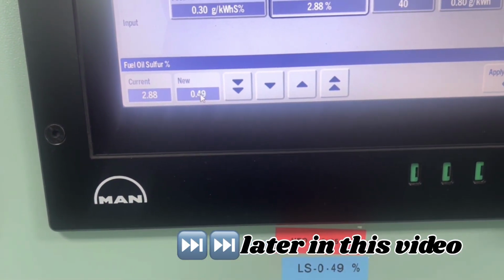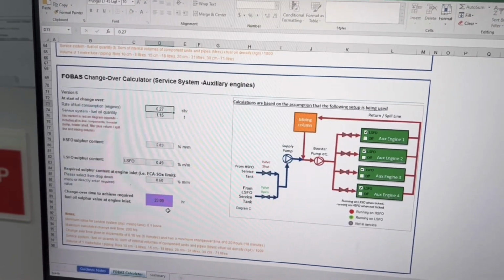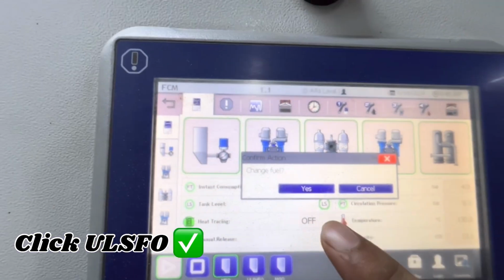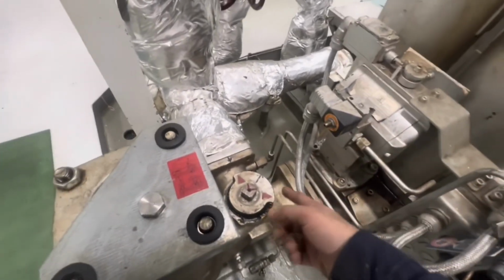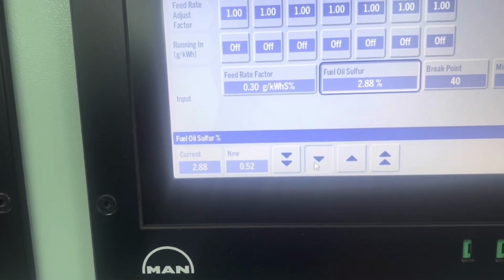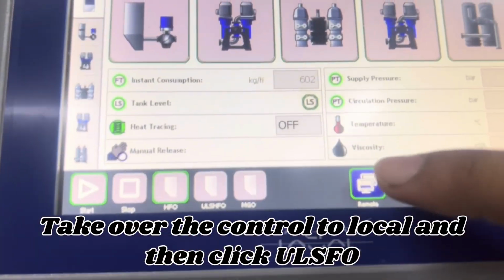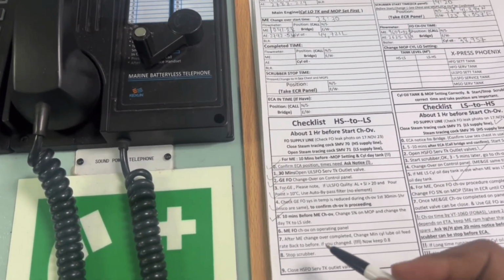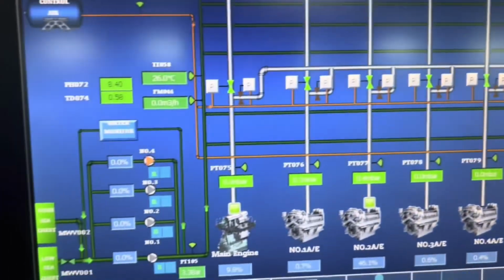Super Simplified- Fuel Change Over Procedure HS to LS # MAN ME + A/E Eng.# Alfa Laval Booster Module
Super Simplified Fuel over change over procedure From HS to LS

Alfa Laval booster module
STX A/E
MAN ME engine
Tips & Tricks
Precautions
Notes
MEO